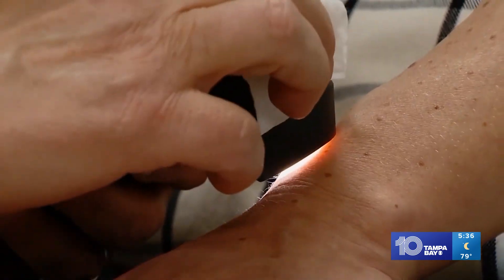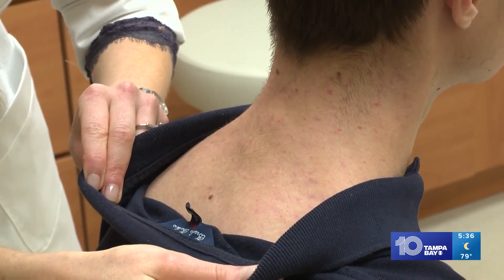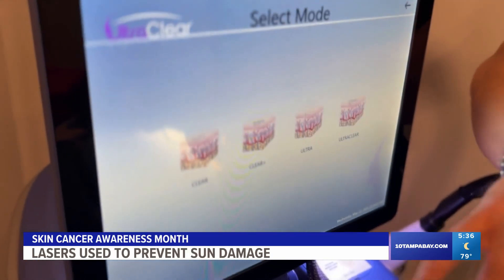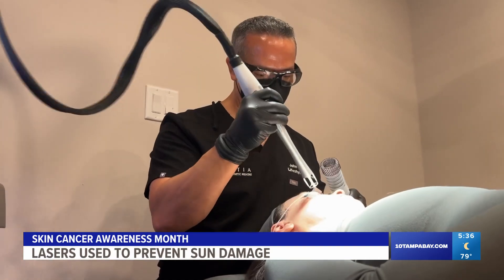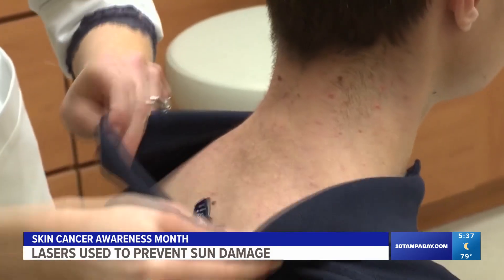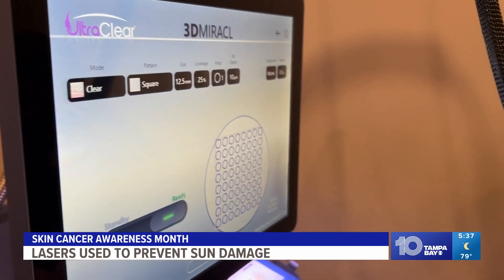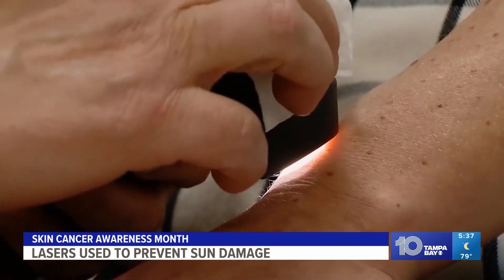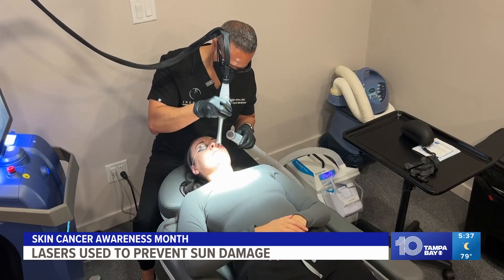How lasers could help treat sun damage, prevent future risk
Dr. John Sosa uses an ultraclear laser, said to treat sun-damaged skin, remove pre-cancerous cells and reduce the risk of developing skin cancer.